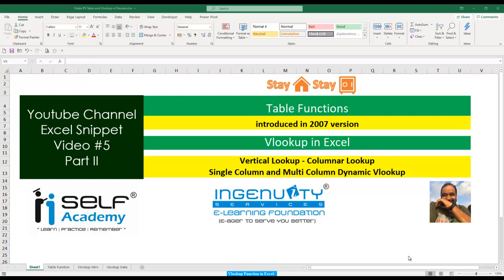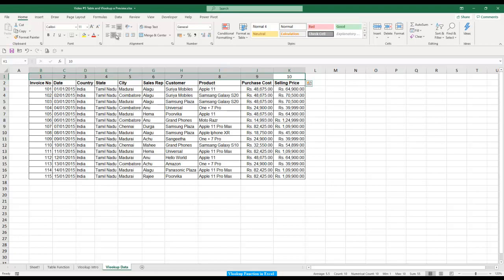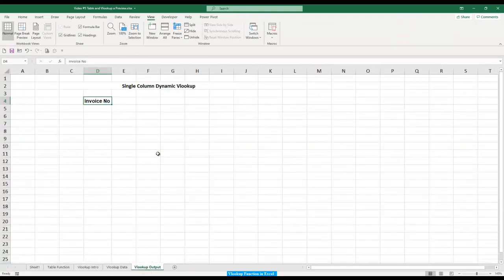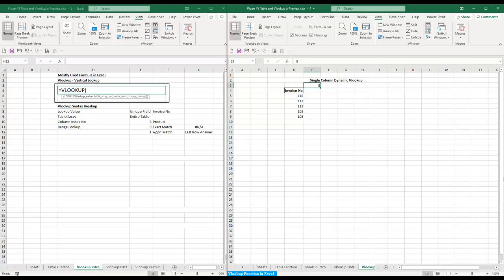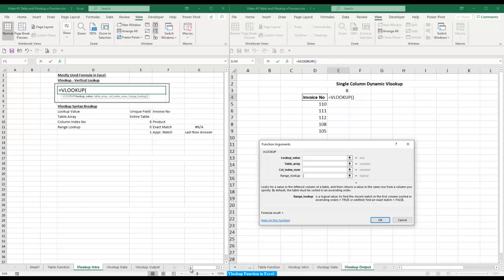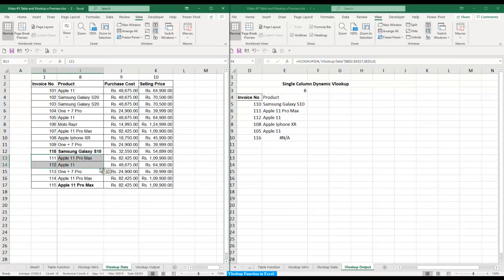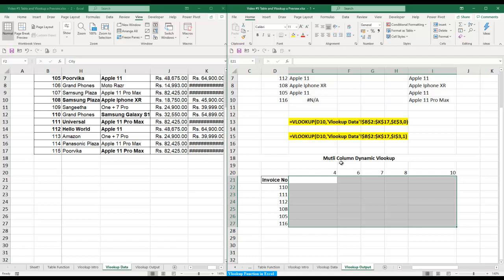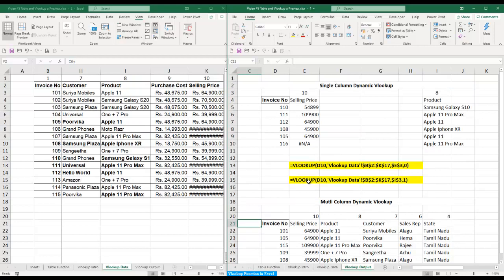Video #6 - V lookup in Excel (Most Used Formula)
Excel Most decorated formula in almost all version. Excel users first know formula is v lookup. In this Video how to use V Lookup for Single and Multi Column and also how to use the Column Index No (as Dynamic) are explain watch the video fully.